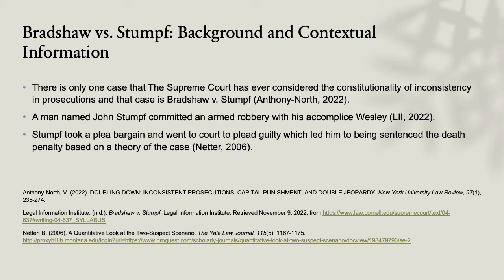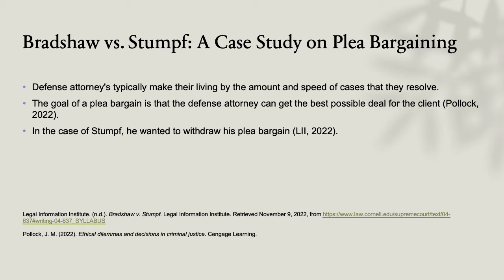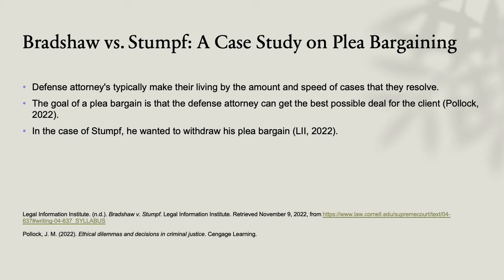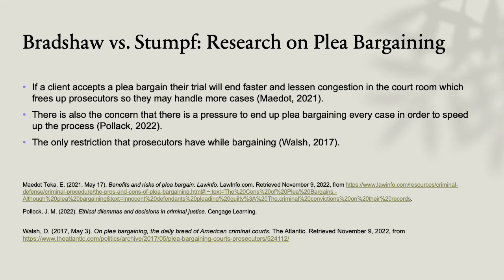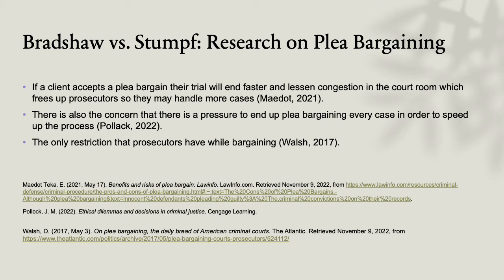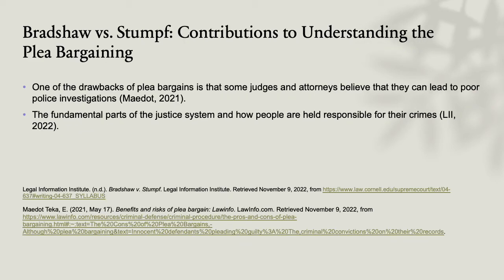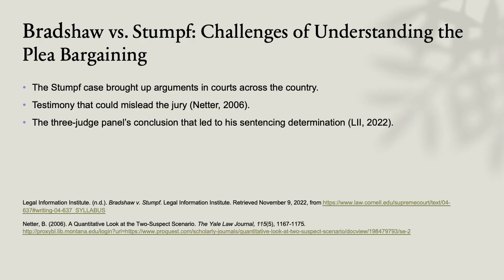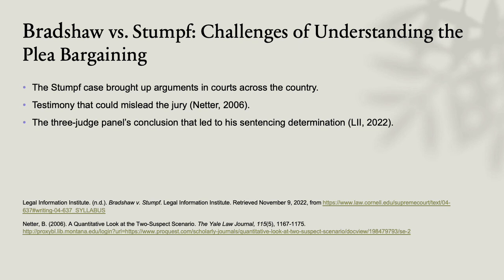Case Study #3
Case Study #3 by Jasmine Marquez